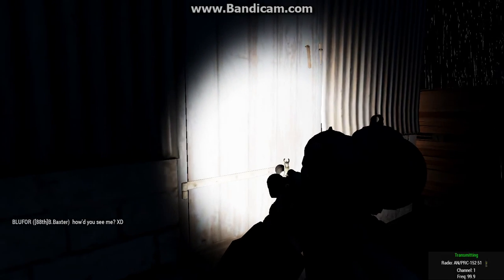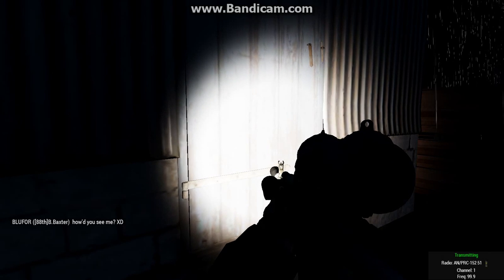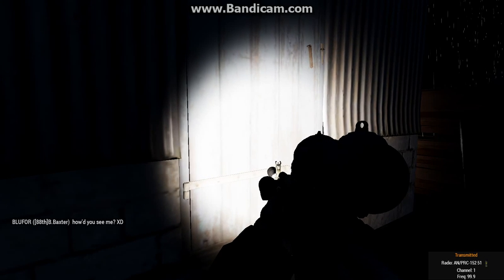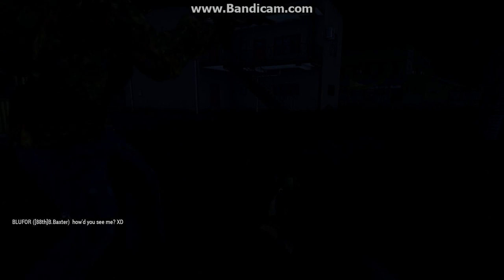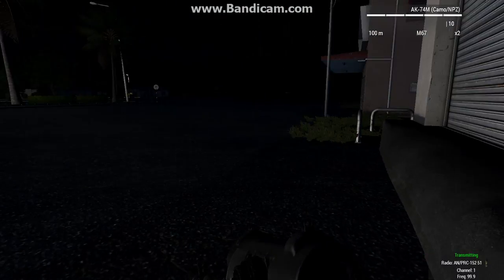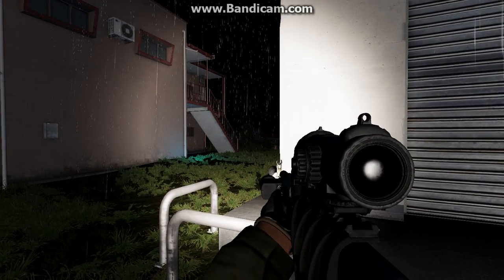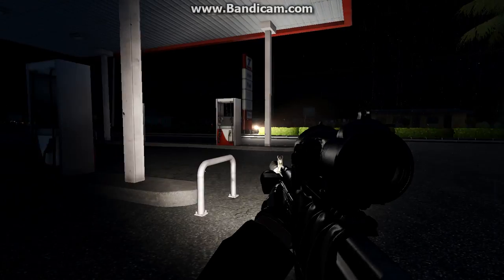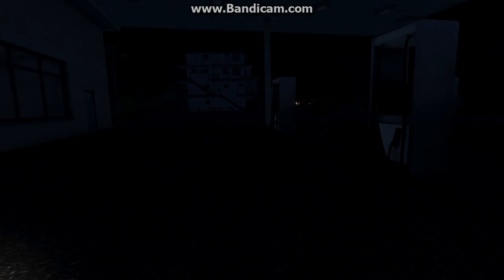Crisis negotiation - Part Two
hostage negotiation. Strelok, Scorch and wilz take a hostage and hide the person in a city leading authorities into a trap.
After setting explosives on the building the hostage is in This is what unfolds.